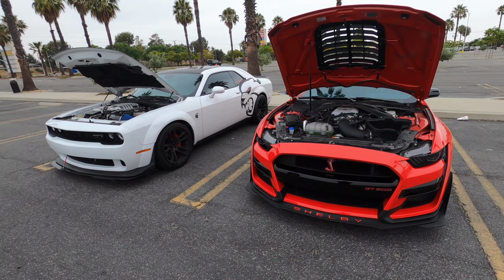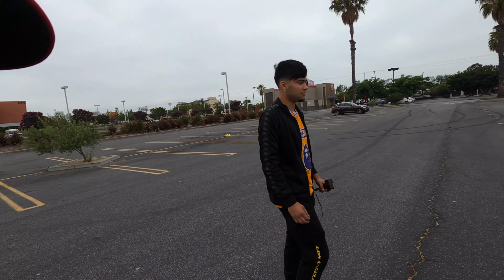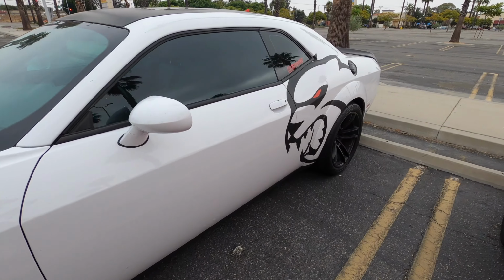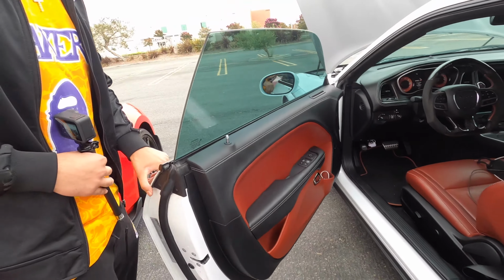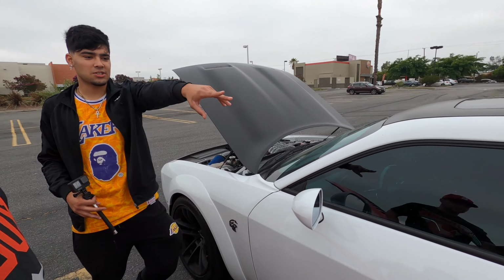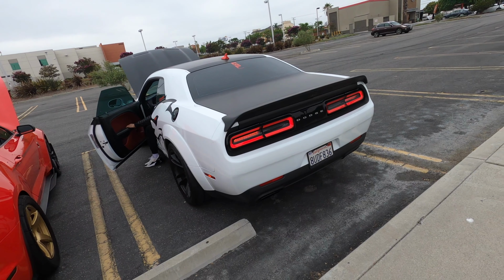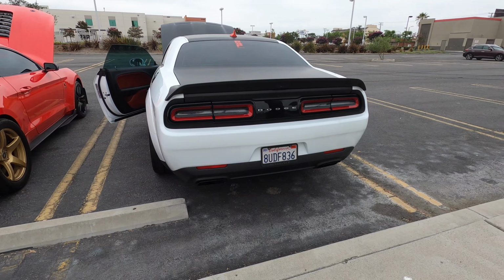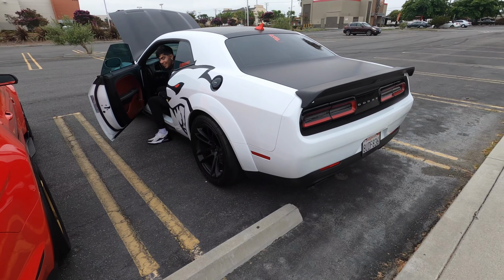ROLL RACING LEGMAKER AND TIRE WIDEBODY REDEYE AGAINST MY GT500!!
In this video, we run @redeyenate in his widebody redeye with a legmaker intake, rear seat delete and tire!! Some pretty solid runs!! Check it out!!

Also follow the instagram @redeyerac1ng !!